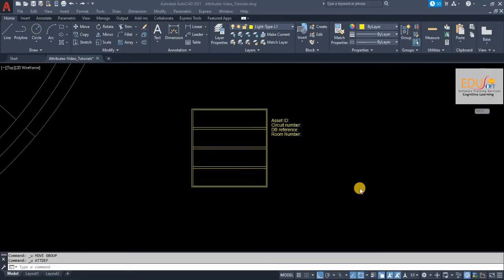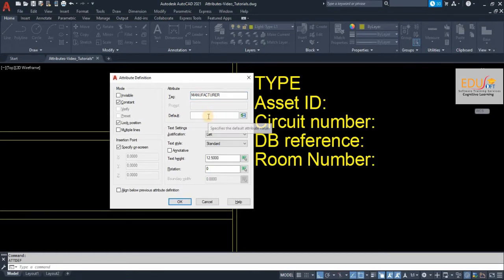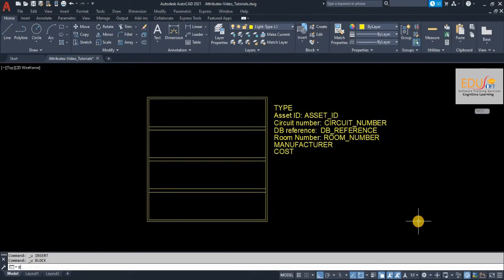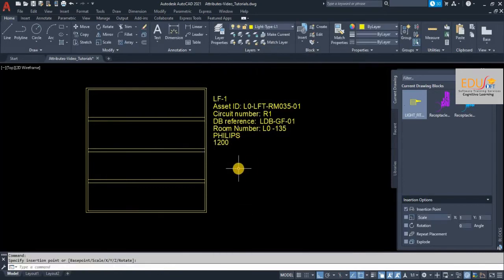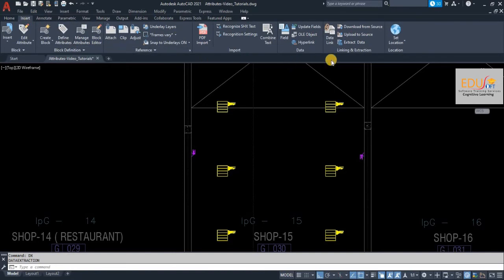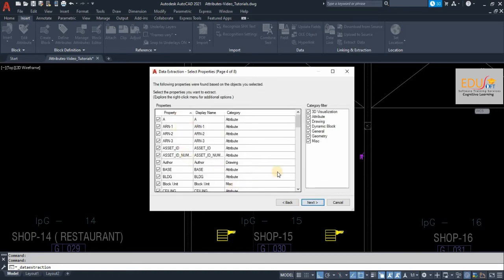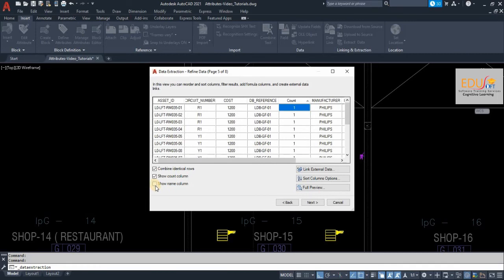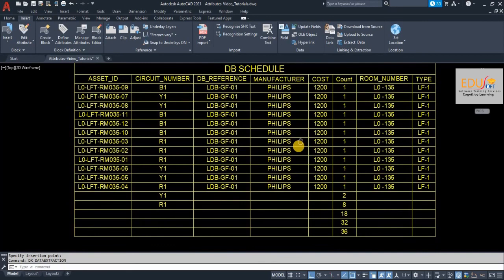Advance tutorial for AutoCAD: Attributes in AutoCAD Part 2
An attribute is a label or tag that attaches data to a block. Type DX into the command line to start the data extraction command, AutoCAD provides a data extraction wizard that controls the extraction of attribute data. Attribute information extracted from a drawing can be used in a spreadsheet or database to produce a parts list or a bill of materials.